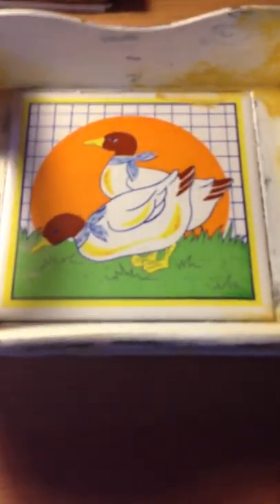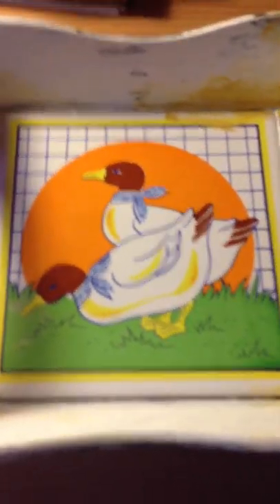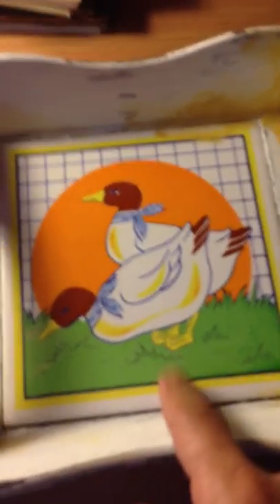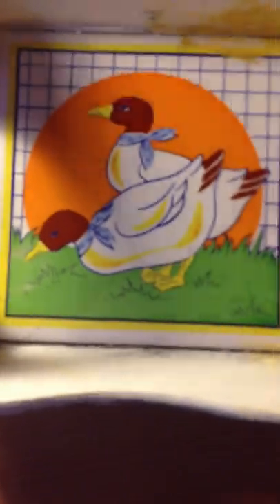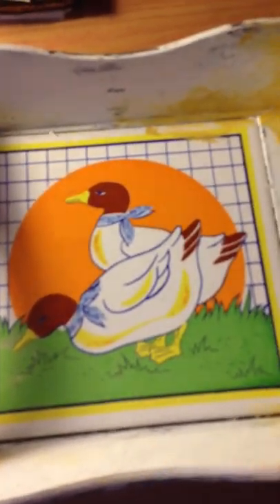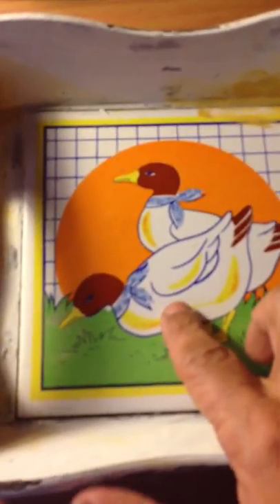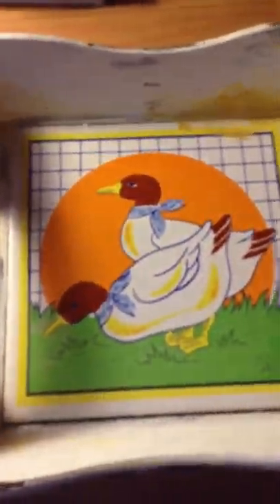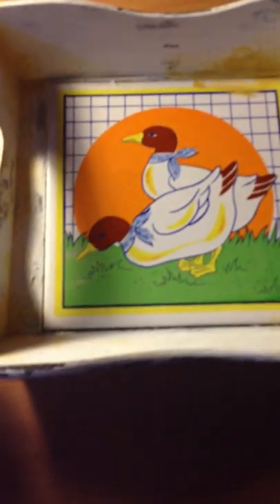Country Shabby Chic, tissue tray-tutorial pt 2 distressing technique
How to create an aged appearance,